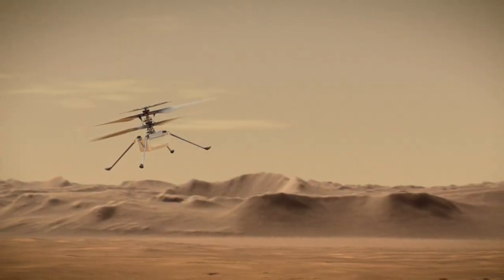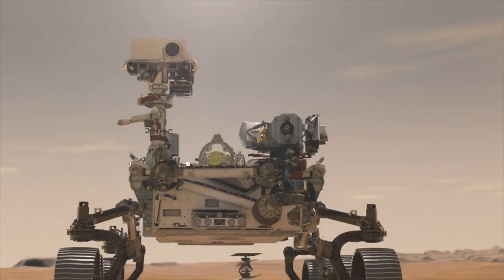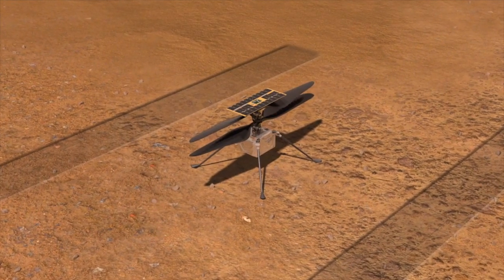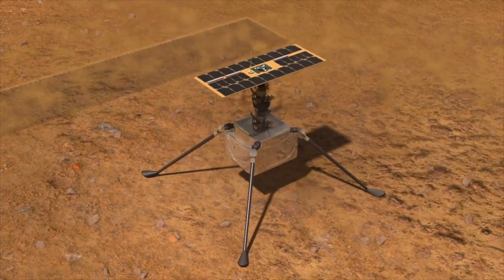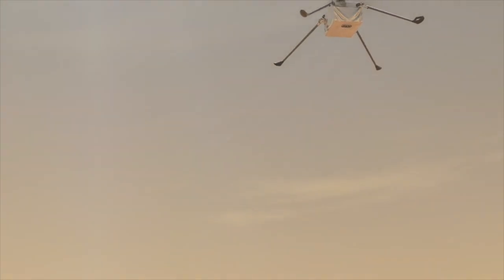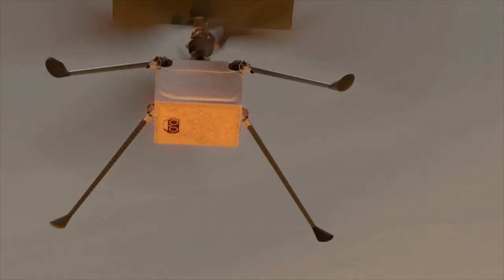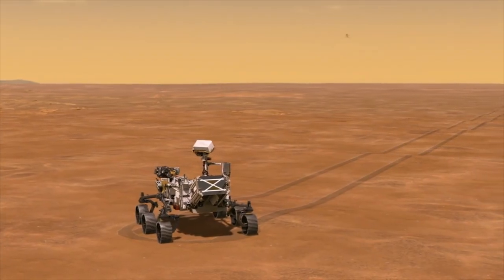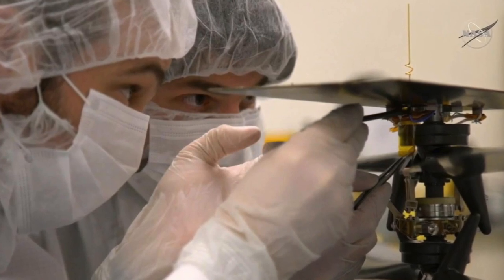Helicopter on Mars: First flights on another world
NASA's Ingenuity helicopter is the first aircraft to lift off from the surface of another world. The data gathered from it will help in the design of future missions to explore Mars and other bodies in the solar system that have atmospheres, including Titan.